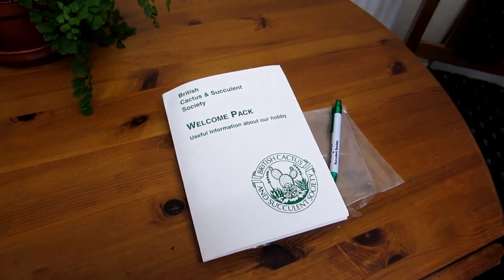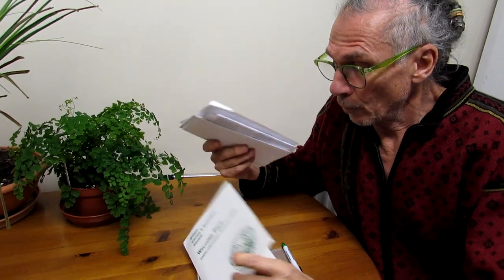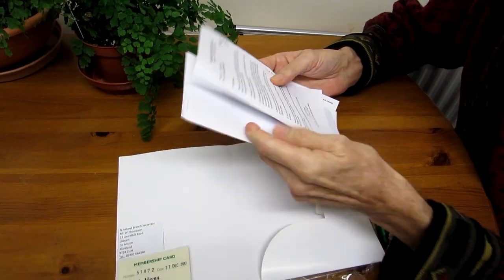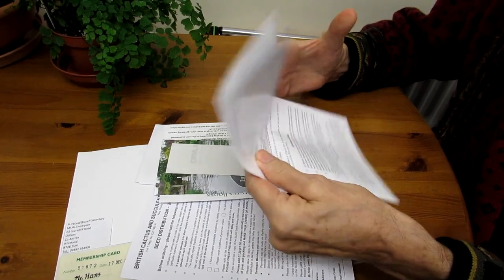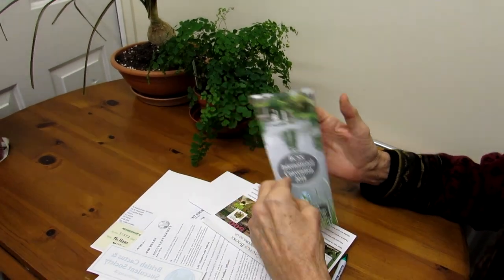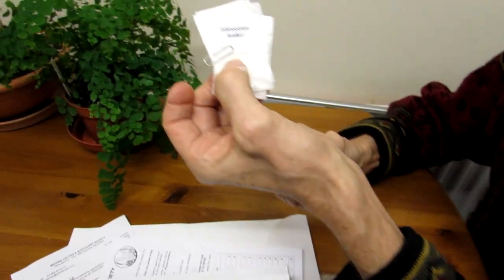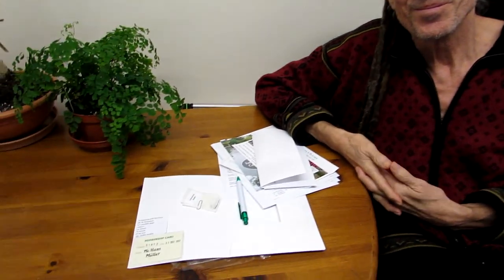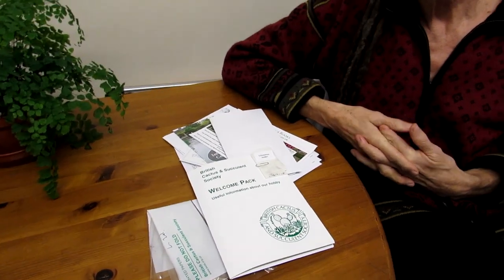The British Cactus & Succulent Society - Membership and How to Join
Hi Guys :-D Here are links below on How to join the British Cactus & Succulent Society and also please like their Facebook pages :-D